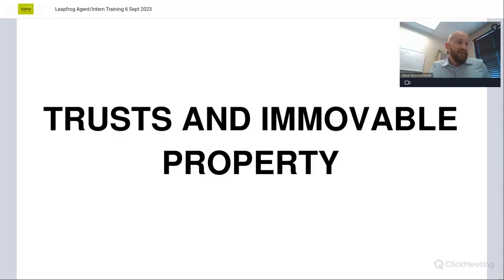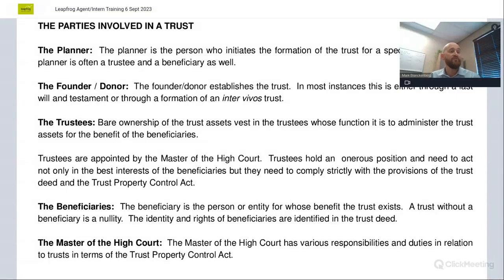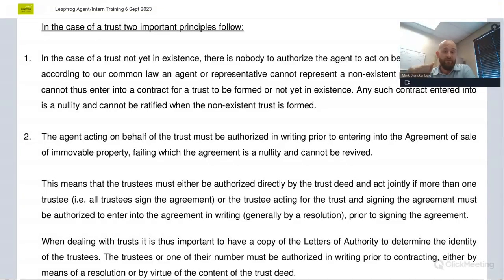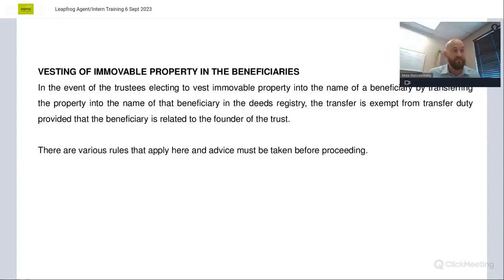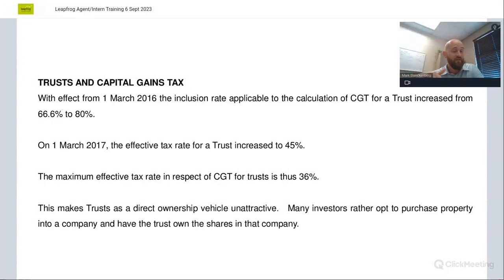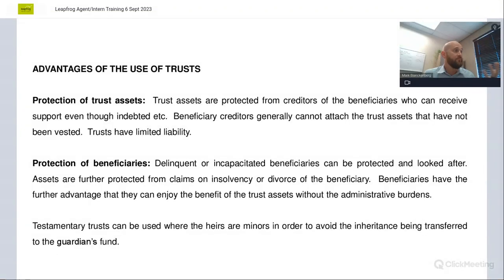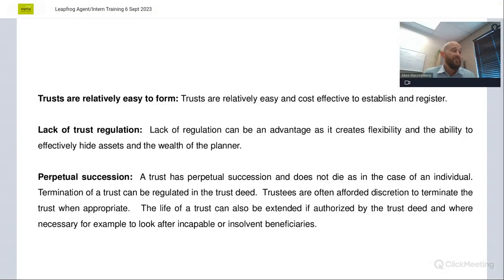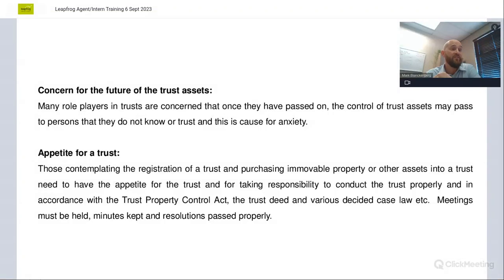Schindlers Trusts 6 Sept 2023